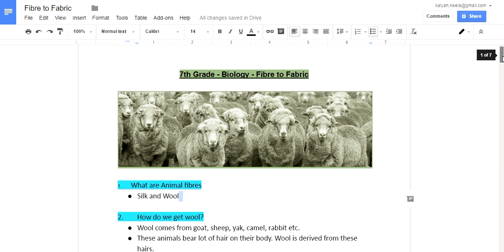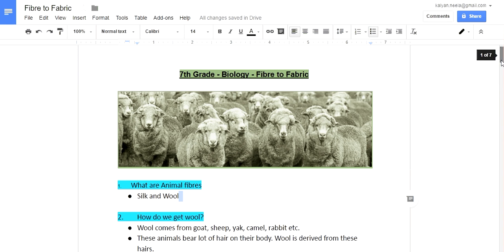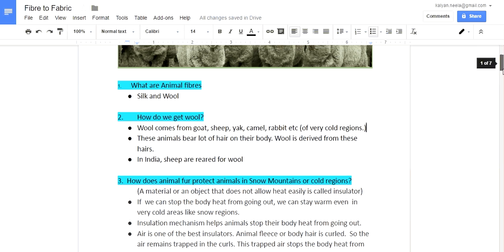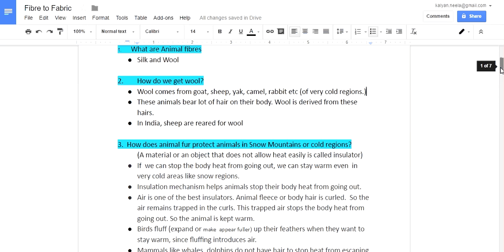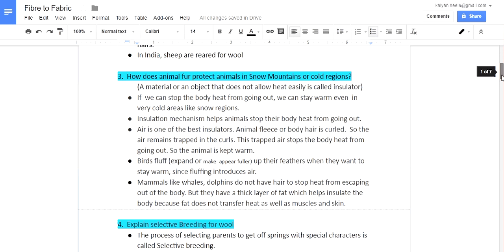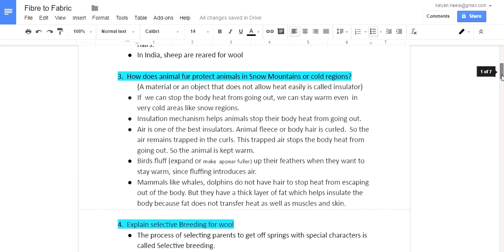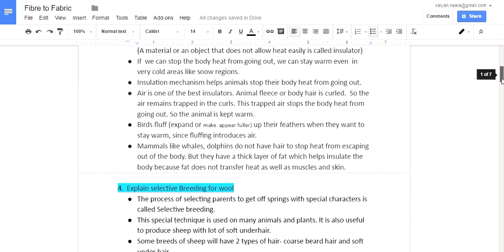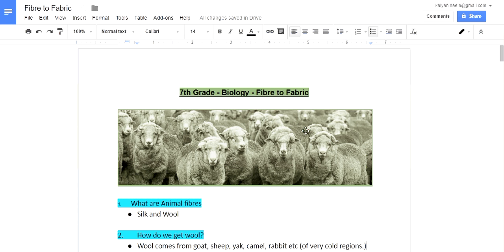10 February 2019